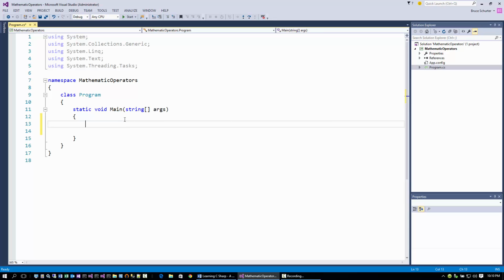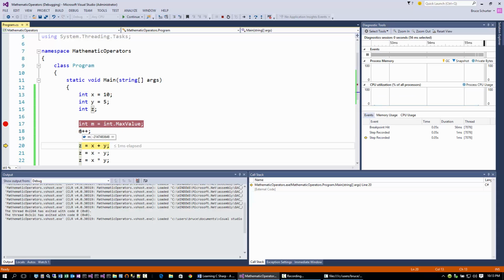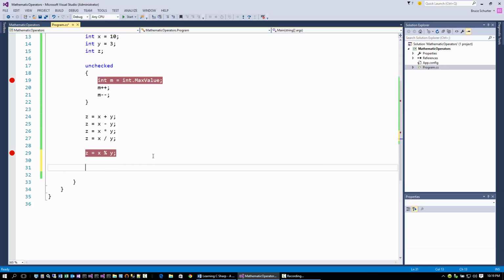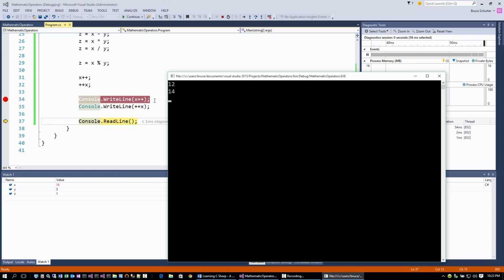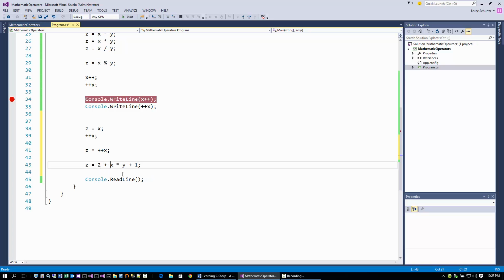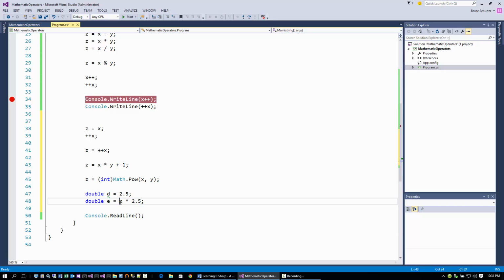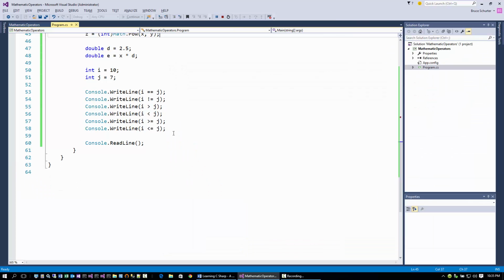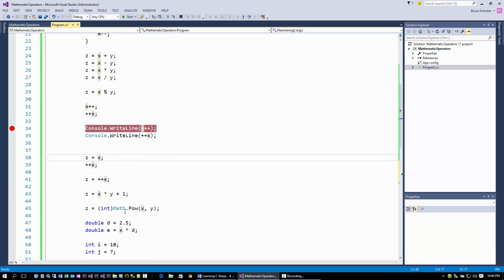Mathematic Operations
Demonstration of the basic mathematic operators in Visual C#